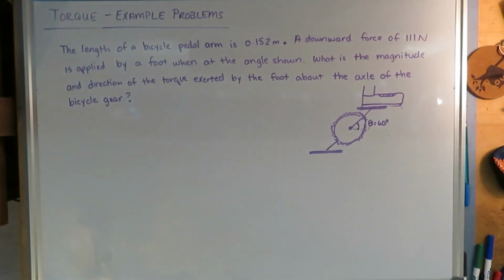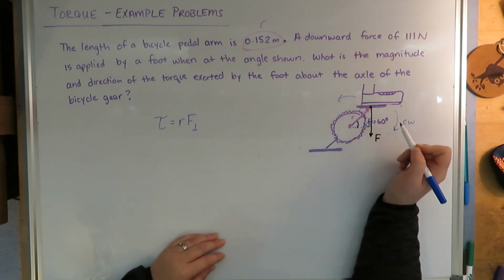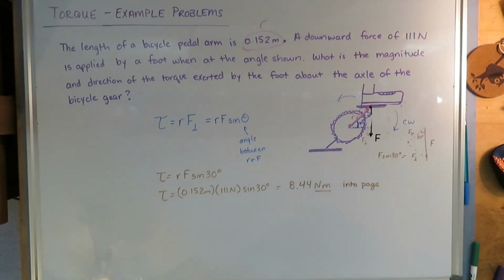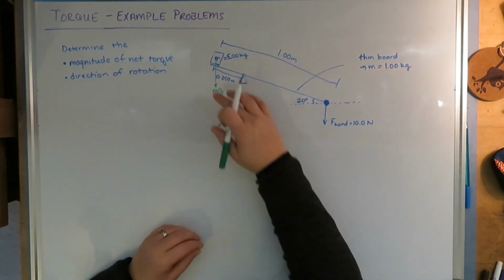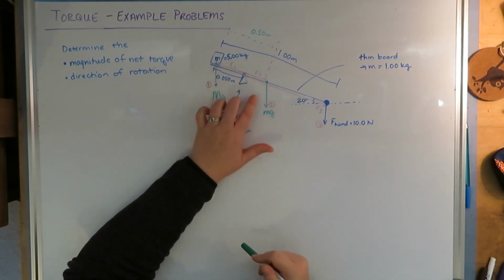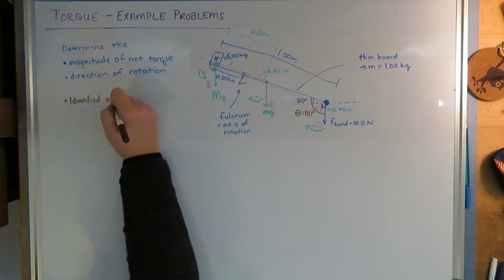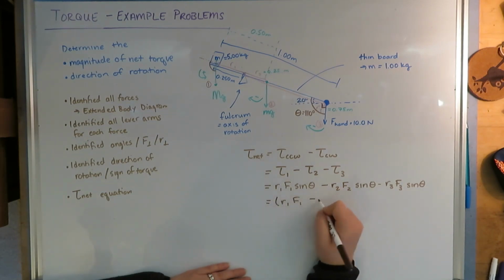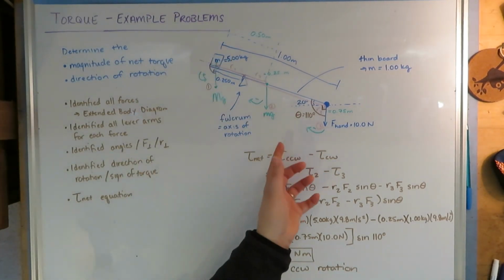Torque Problem Solving Examples